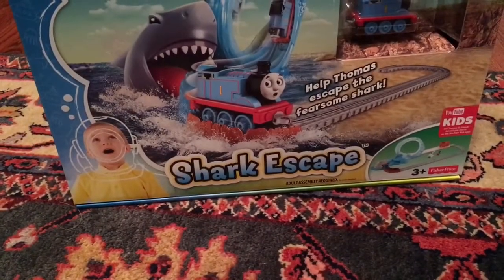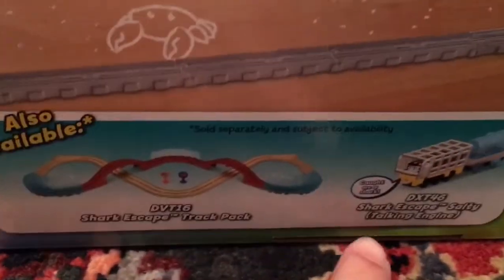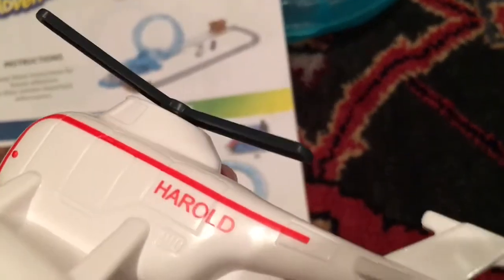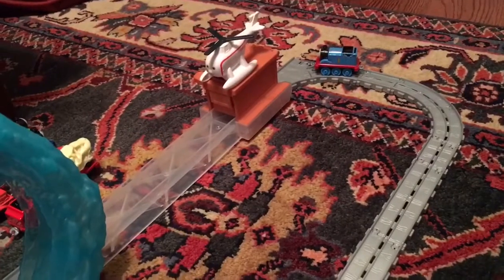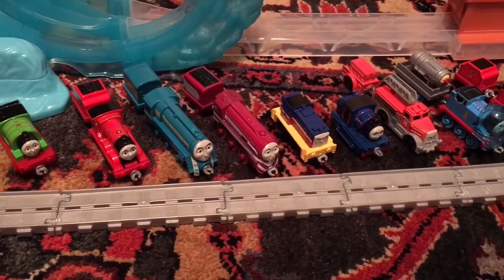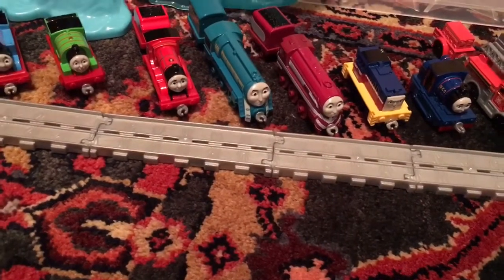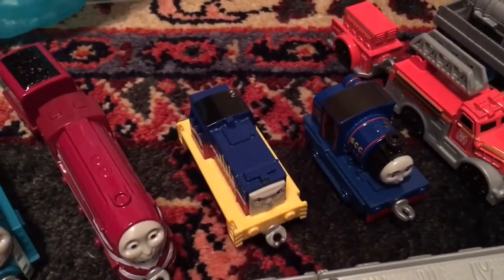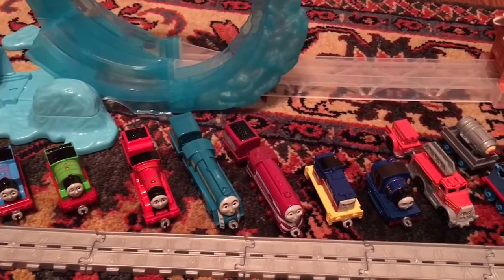Thomas and Friends Adventures FIRST LOOK Part 3 Review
I encourage picking up an engine so you can form a proper opinion on the range